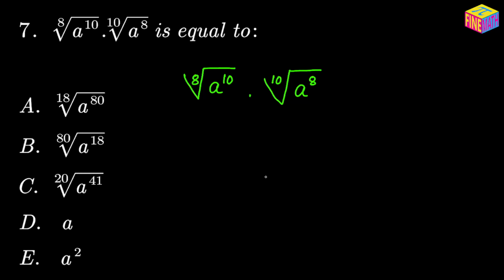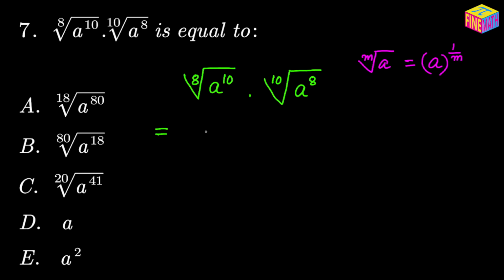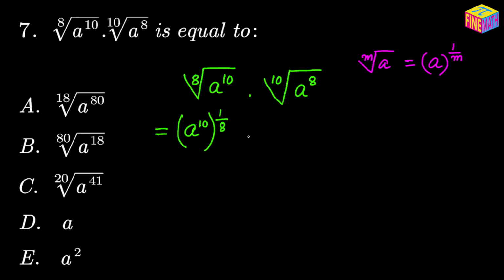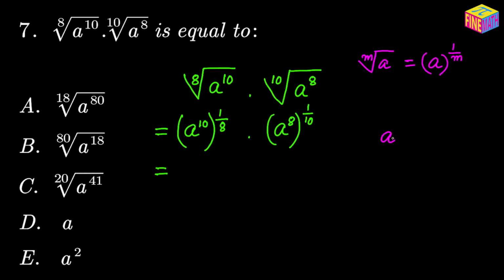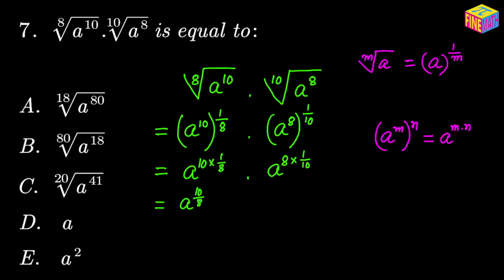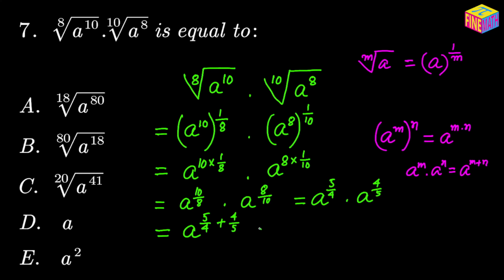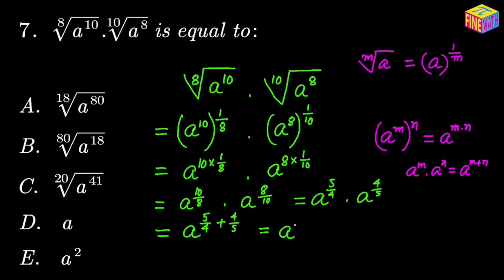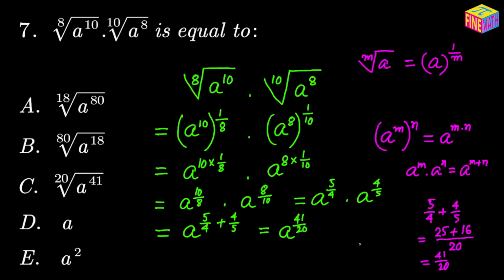ACT Math Practice Problem #7 - One More Fun Problem on Laws of Exponents